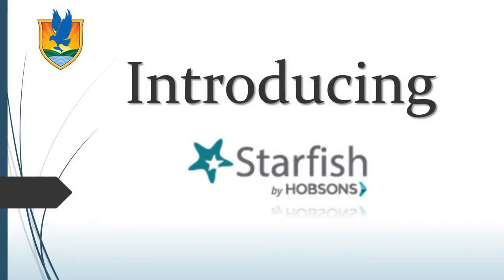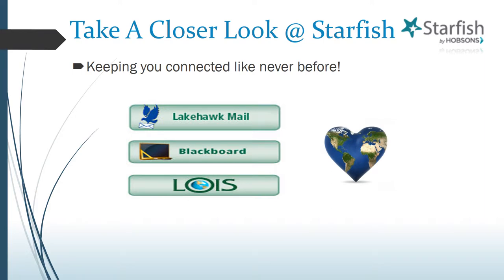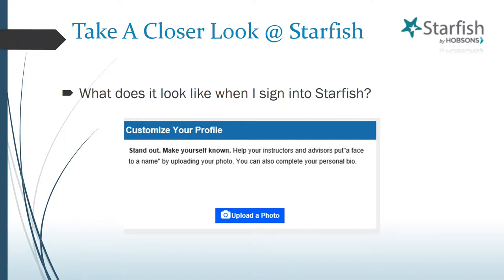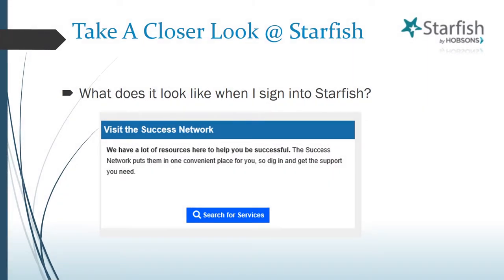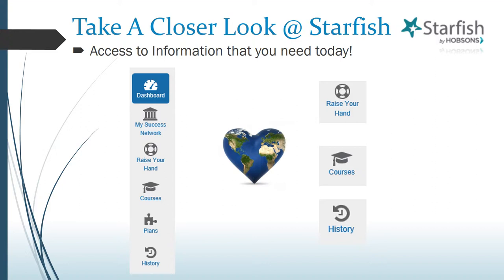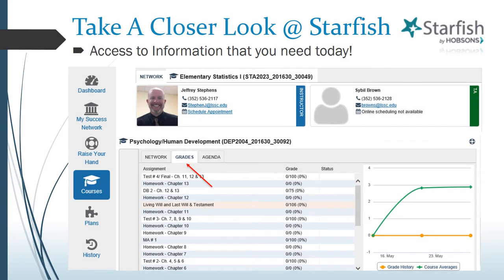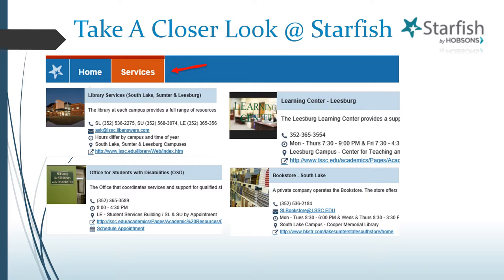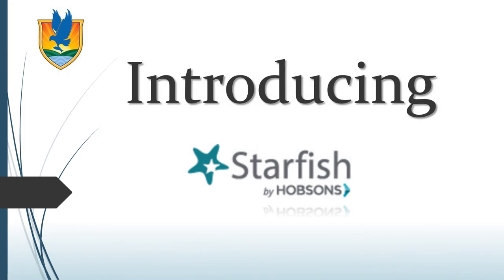Student Introduction Video for Starfish!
This short video Introduces students to what Starfish is and can do for them.